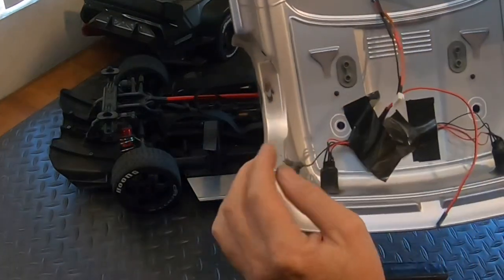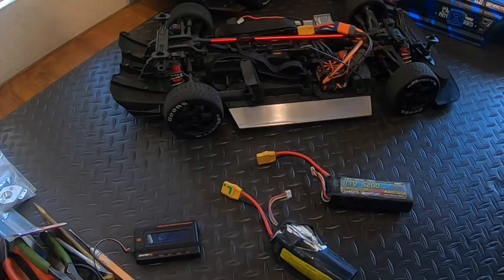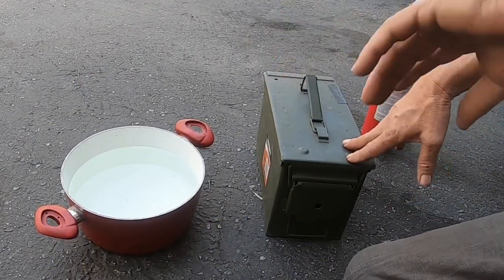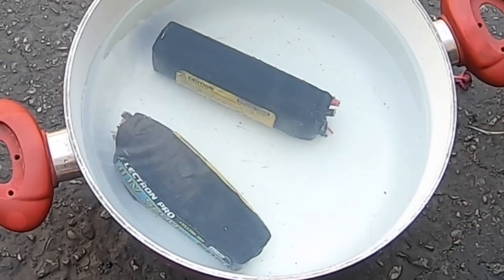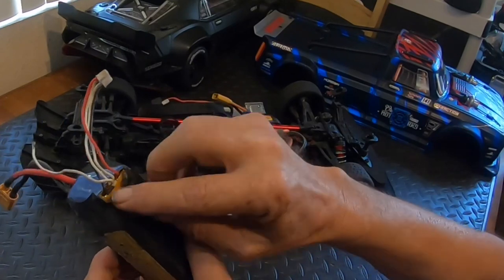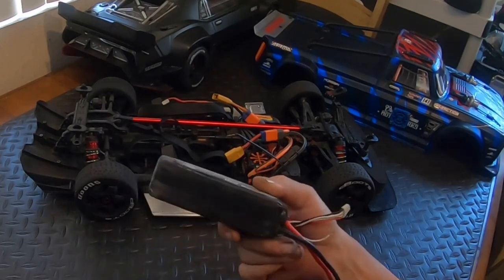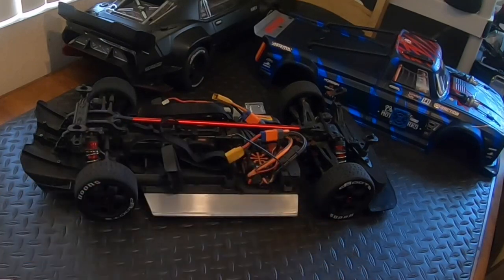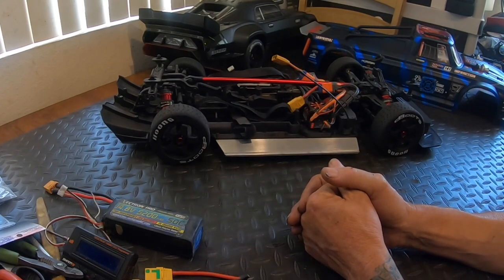Lipo batteries Safty & how to dispose of a lipo per the fire department?